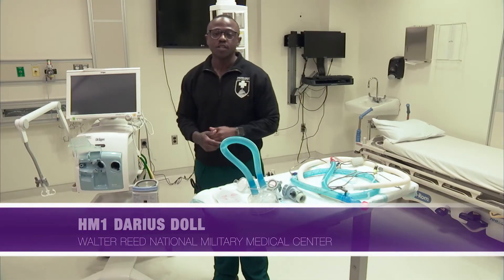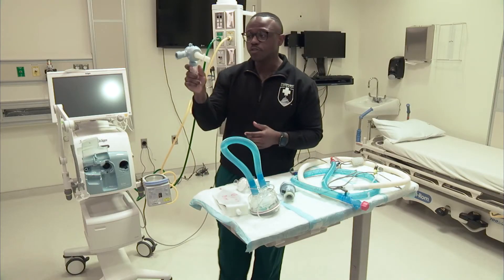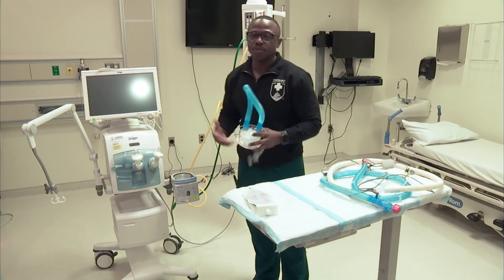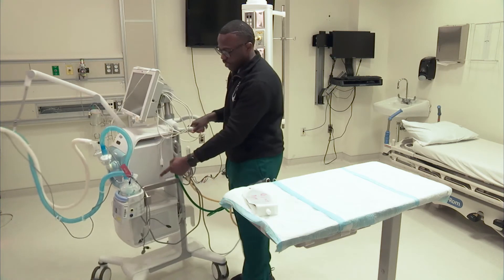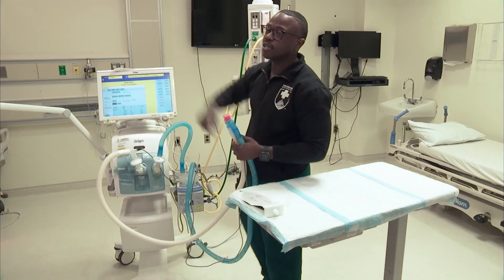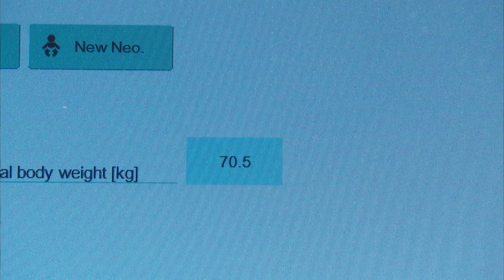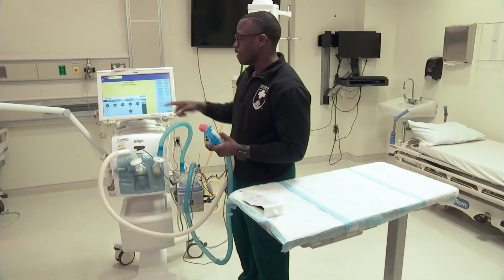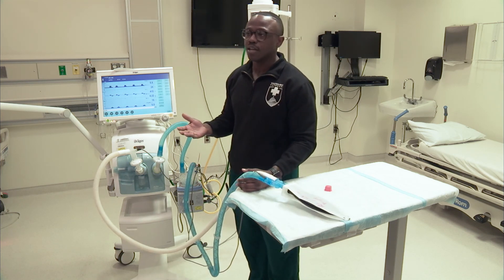2 Drager V500 Ventilator Set up External